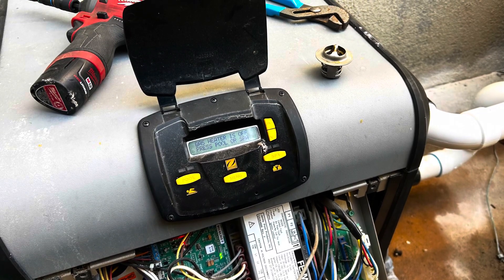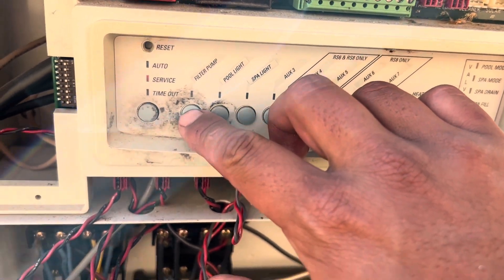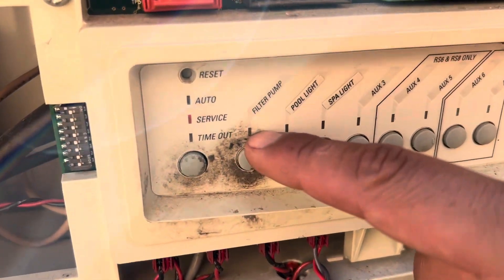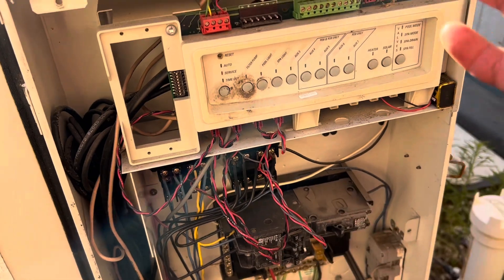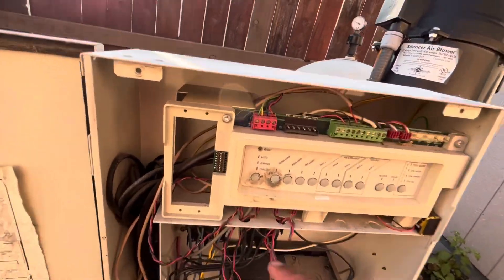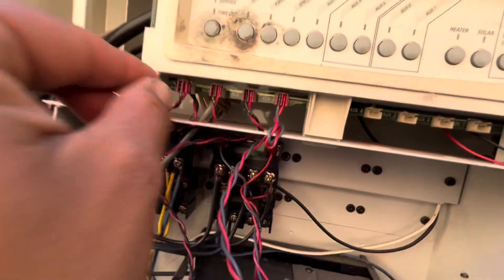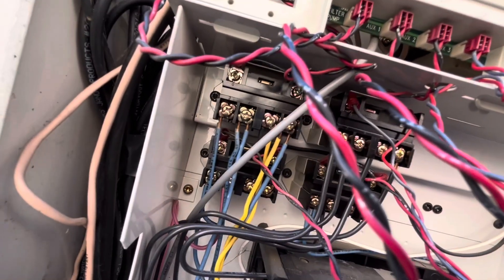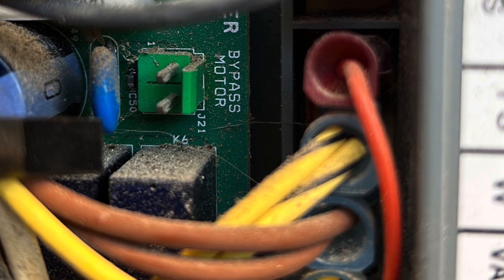Relays - Electrical Troubleshooting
Just a quick video on some troubleshooting we did. Breakers were off… why? Watch the video and find out.